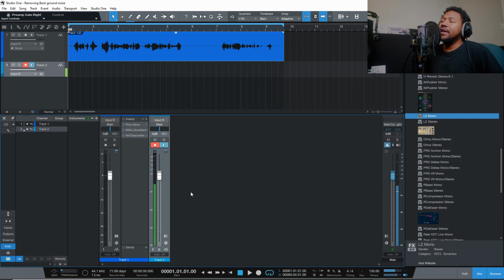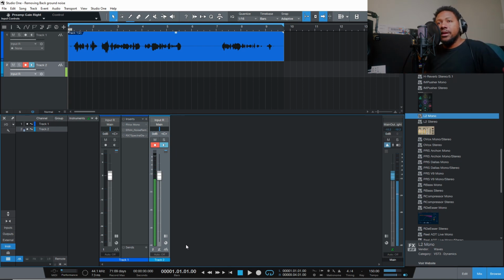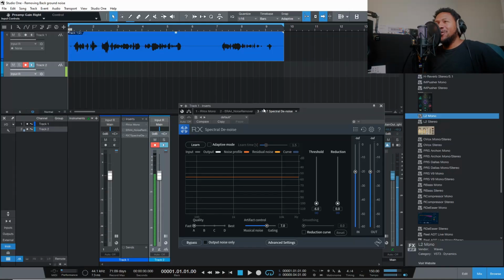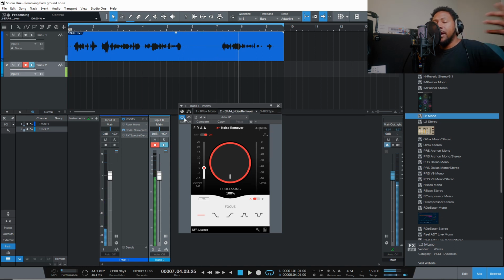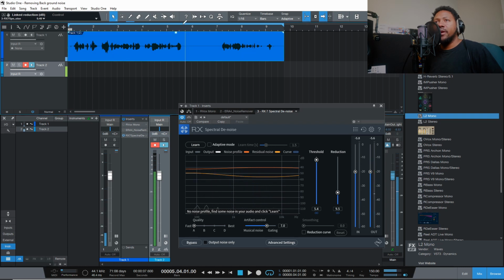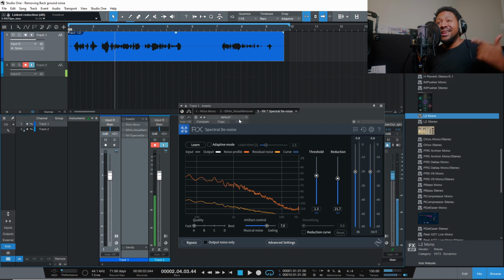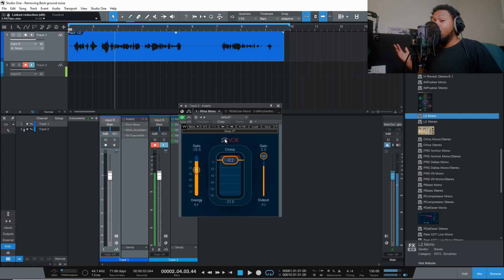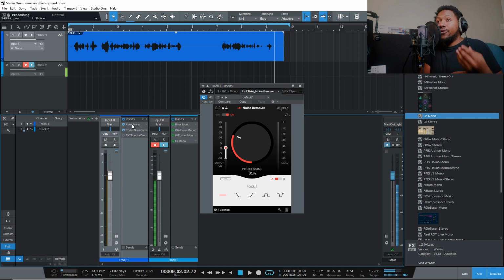How to Remove Background Noise in your Vocals in 2020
In this video, I'm going to show you a few simple ways to remove background noise from your vocals.

Plugins used in video

PC Setup

2x Samsung - 850 EVO-Series 250GB
4x Seagate - 1TB